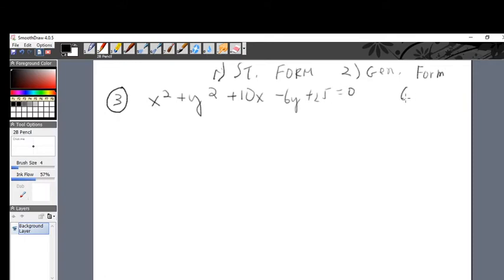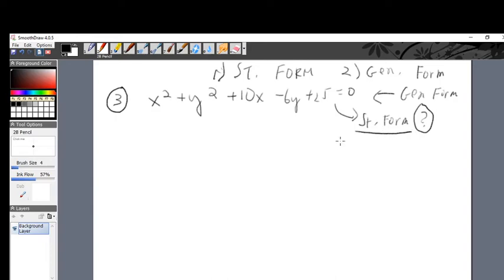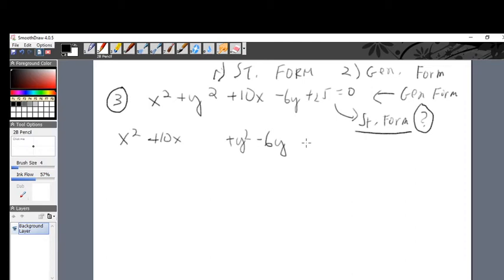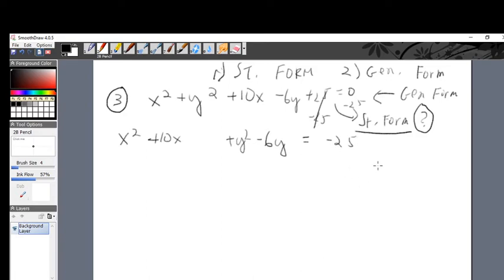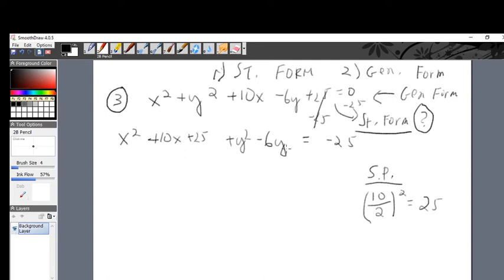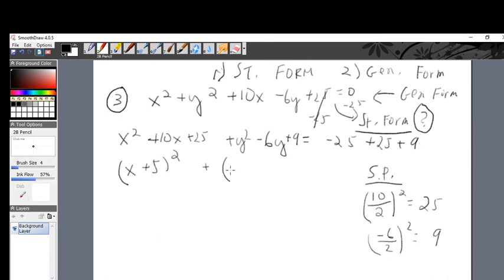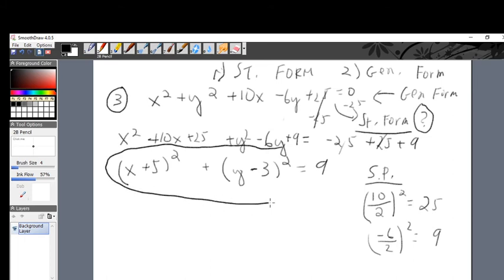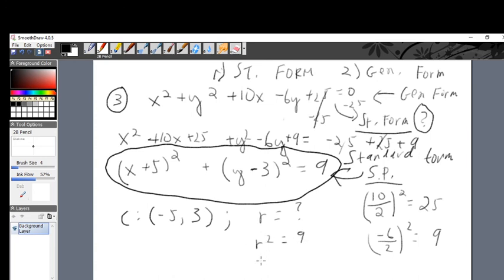MAT105 F' 20 VID 41 circles eq 3